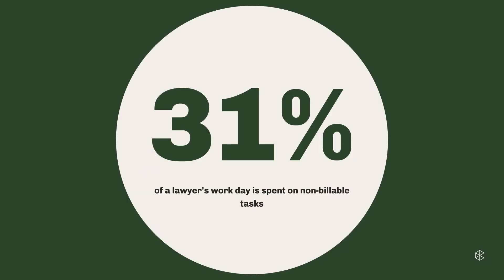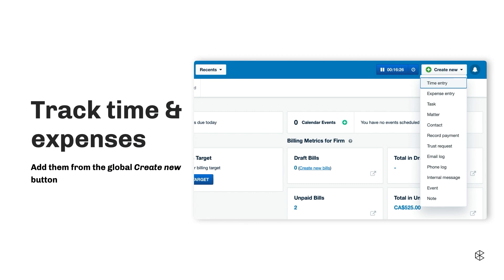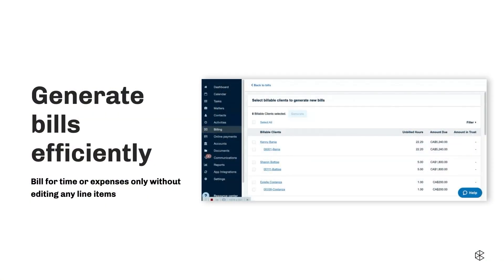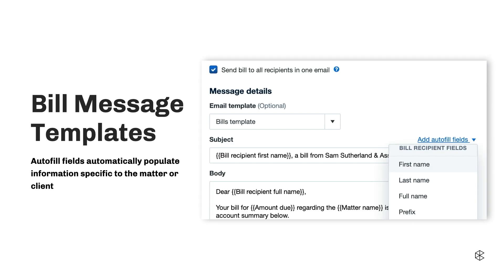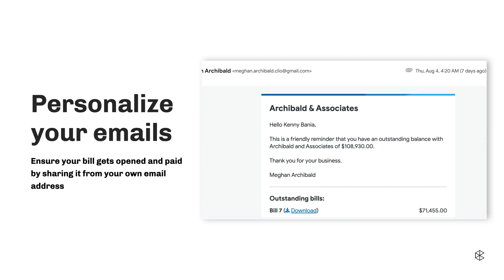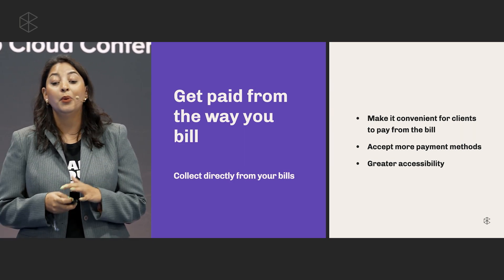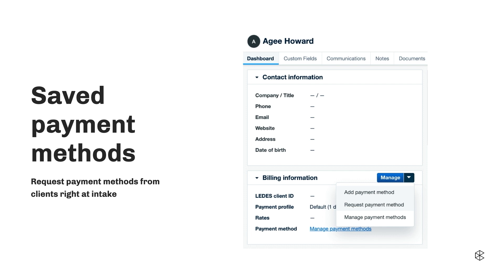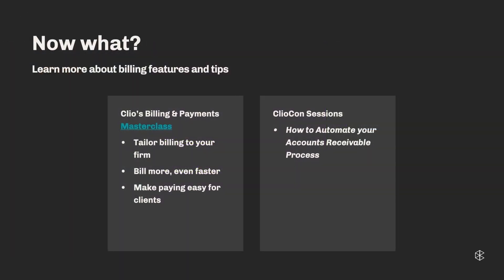How to Optimize Your Billing Process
Learn how to use Clio’s billing features to streamline your billing process, so you can review bills faster and share client invoices easily.